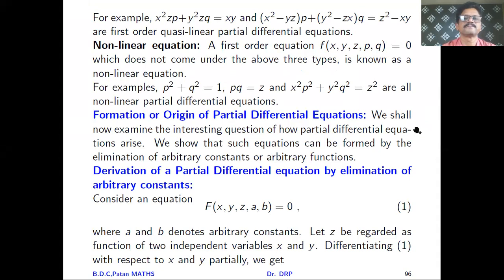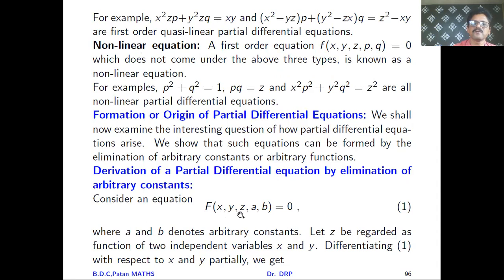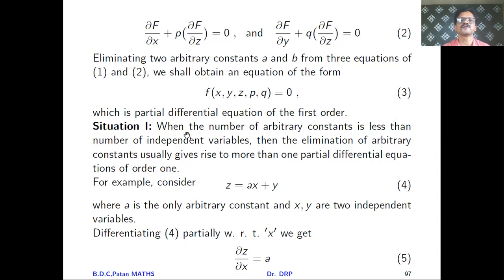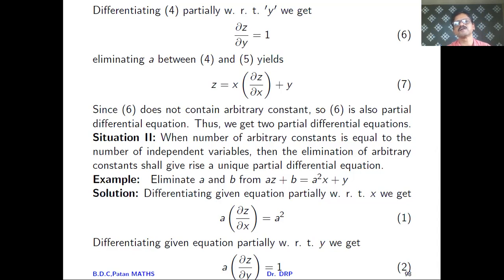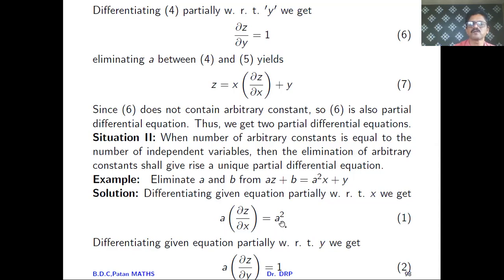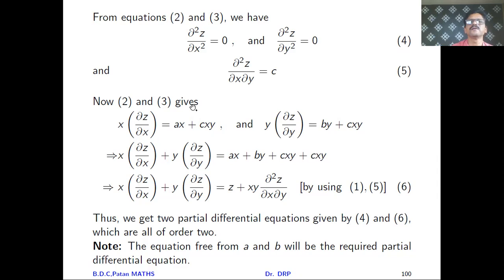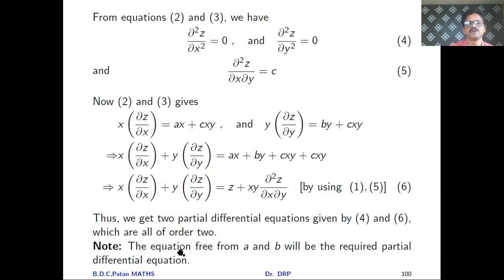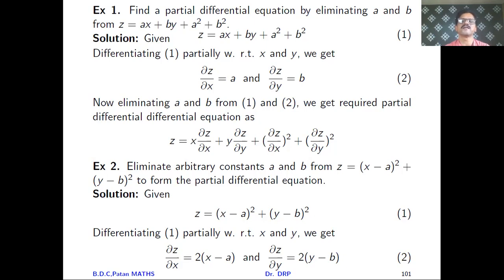Partial Differential Equations Lecture 2